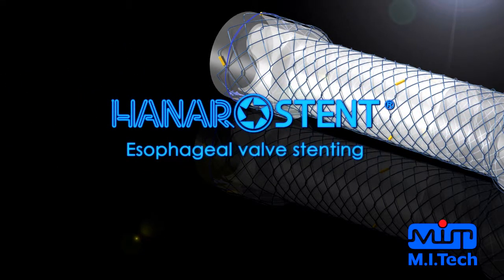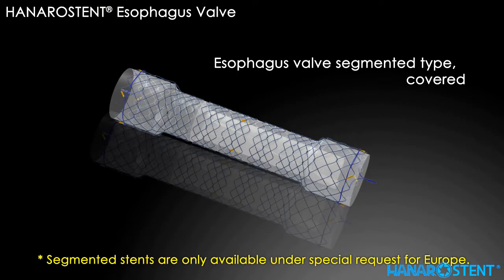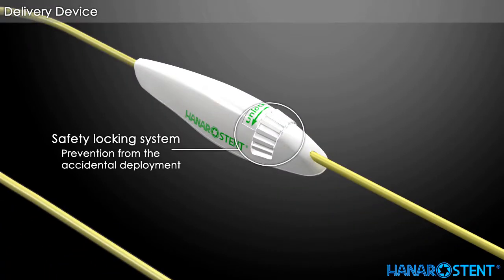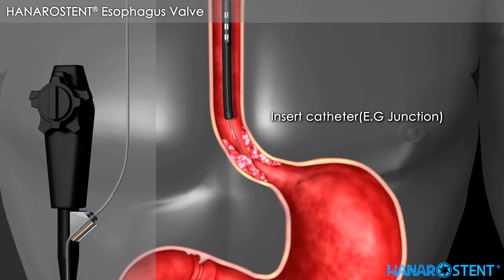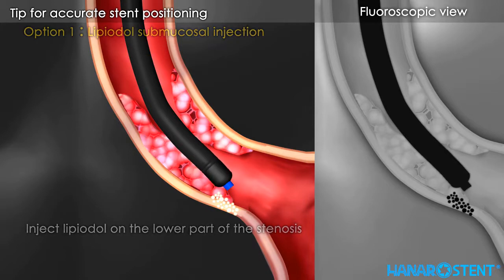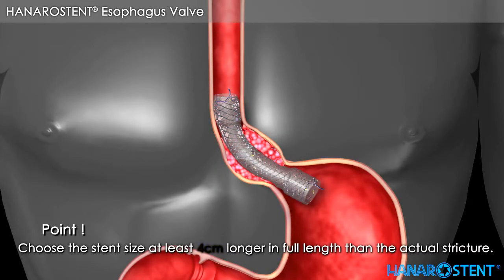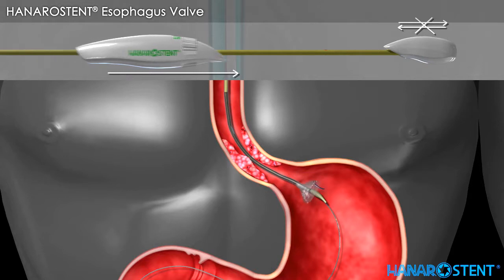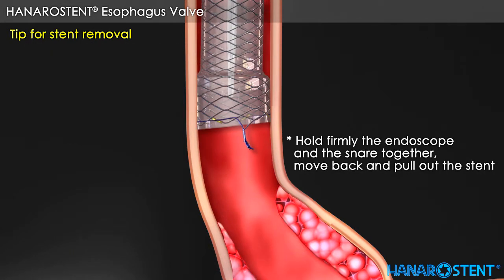HANAROSTENT® Esophagus Valve : Product Introduction and procedure (Gastroenterology)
HANAROSTENT® is representative of nonvascular stent. This video introduces various types of our esophagus Valve stent and procedure.